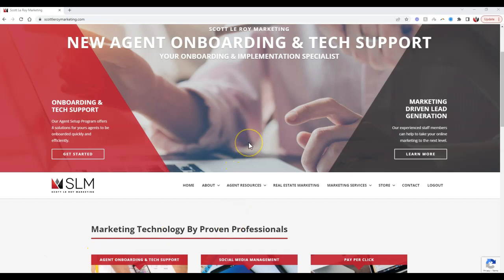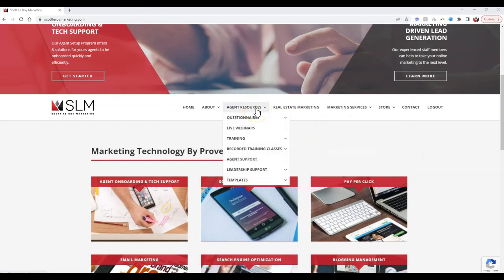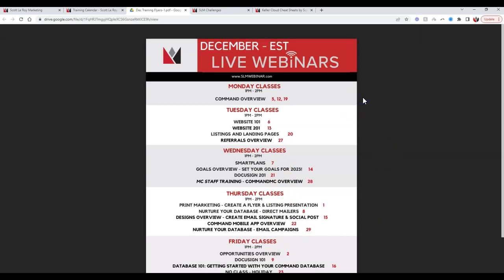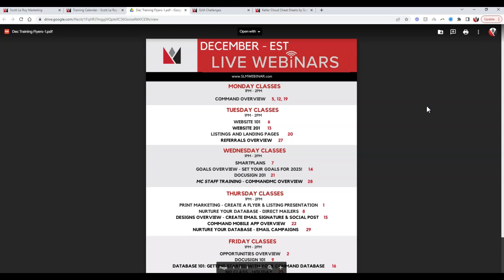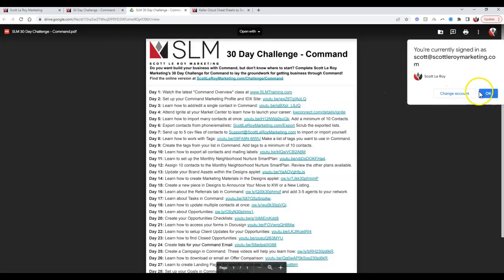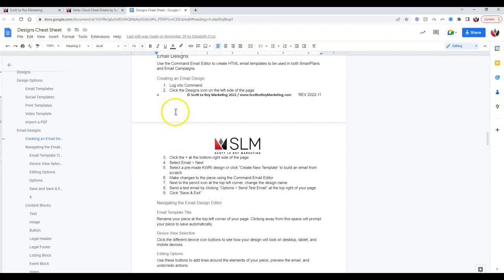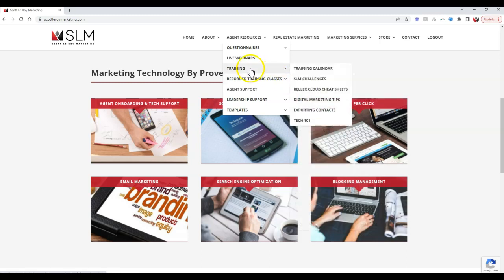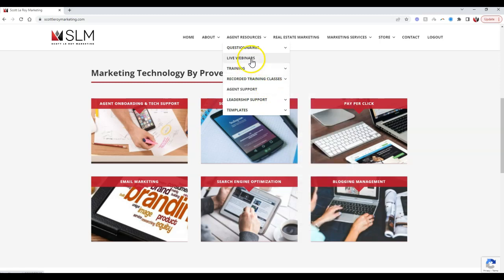Scott Le Roy Marketing Overview - Training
Learn about everything available through the virtual tech services offering from Scott Le Roy Marketing in this 7 part overview. For more information or to schedule a zoom overview meeting with Scott himself, please